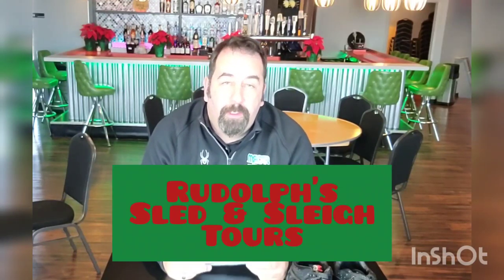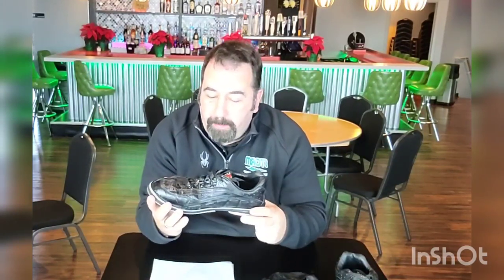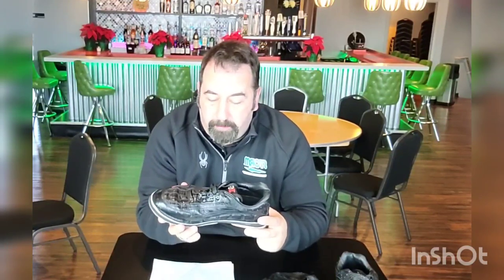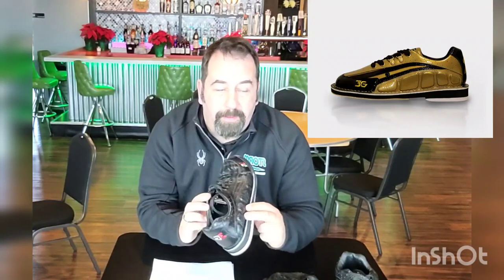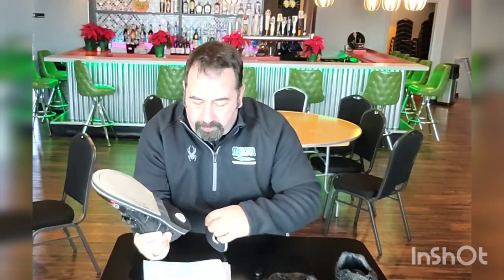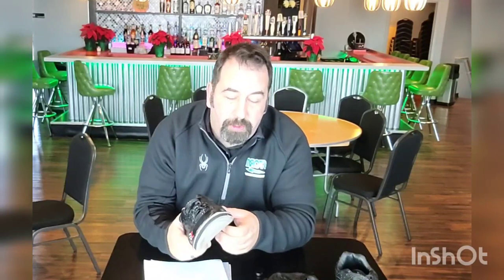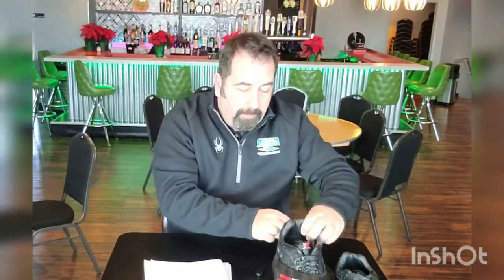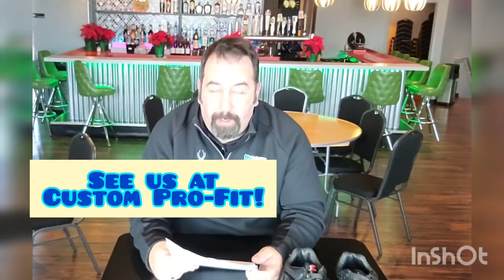Double Feature Speed Week?